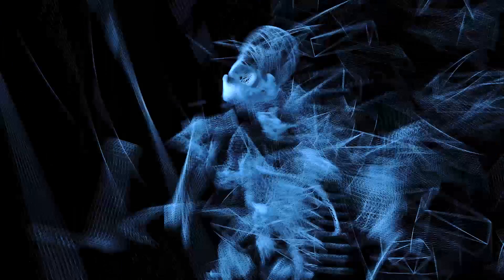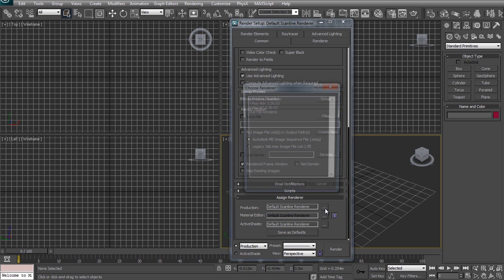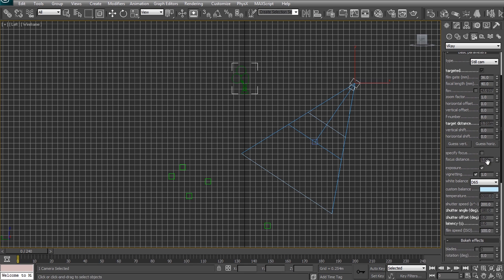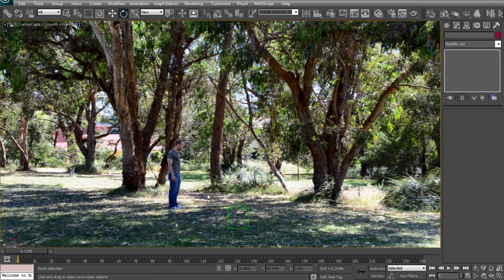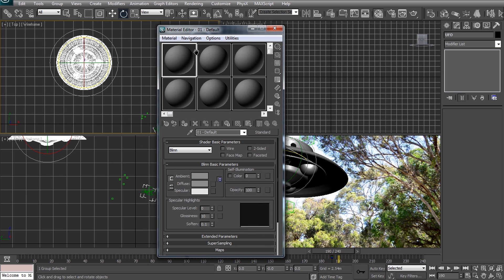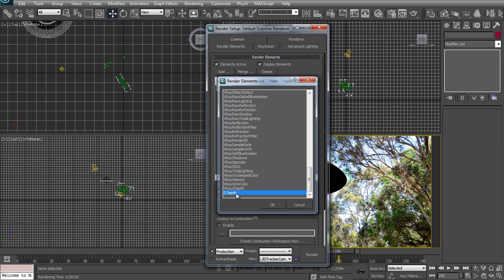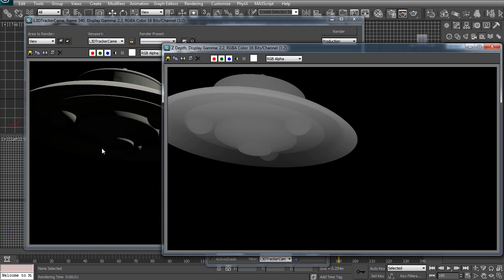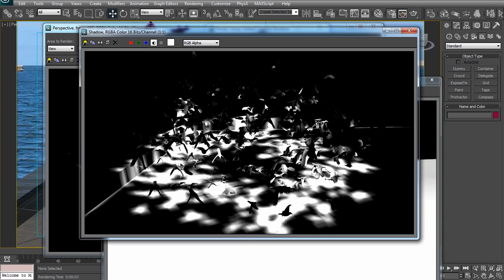3ds Max Tutorial Basics - 3D Integration VFX Part 4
Learn how to set up and render a 3D scene that can then be integrated with your real live footage in Adobe After Effects! I am using 3dsMax for this tutorial, but you should be able to apply the same steps in any other 3d program :)

The basics steps for creating your 3D scene for cool 3D integration VFX is

1. Set up your project
2. Import the tracking data we exported in the last part of this tutorial series
3. Set up your viewport background
4. Create/import your 3D objects and animate them
5. Set up your lights
6. Configure the different render passes you want to use
7. Render your scene
8. How to deal with objects that need to cast shadows

Here is the link to the UFO model I am using in the tutorial: